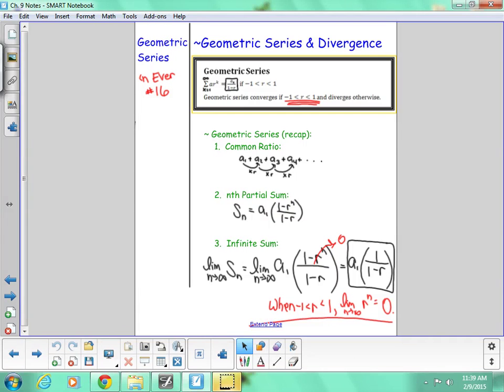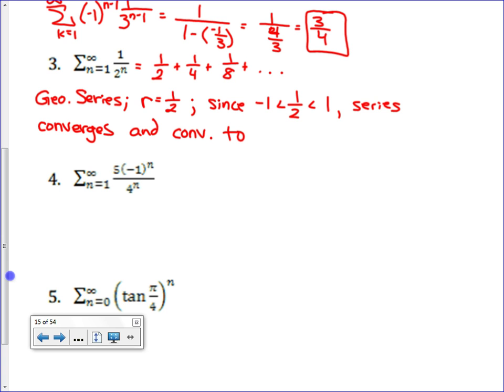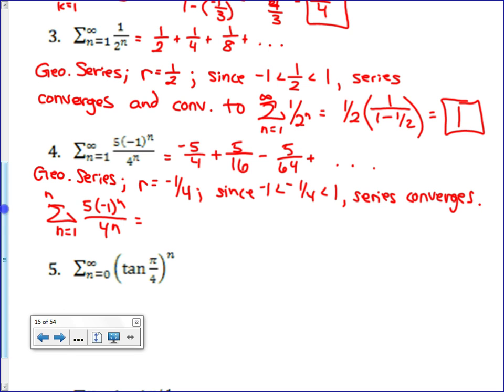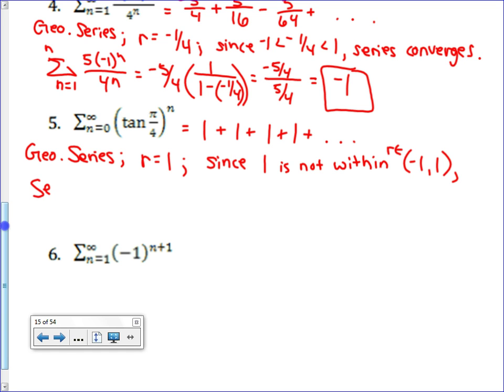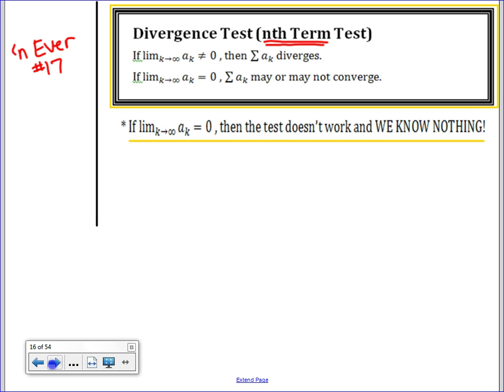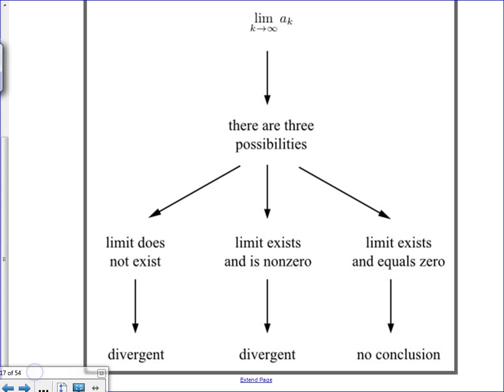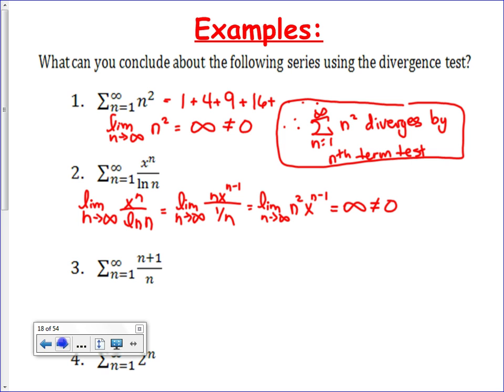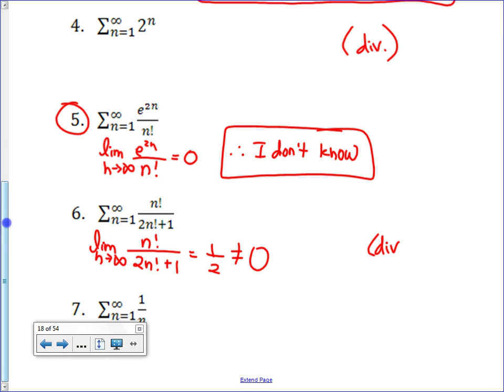Calc BC 09 02 Notes day 3